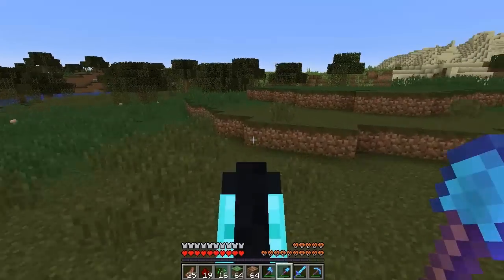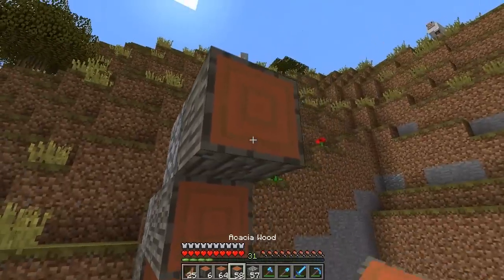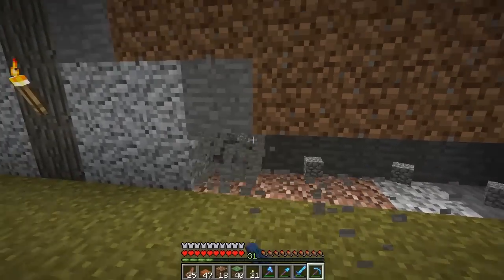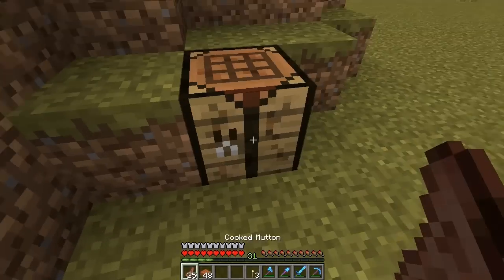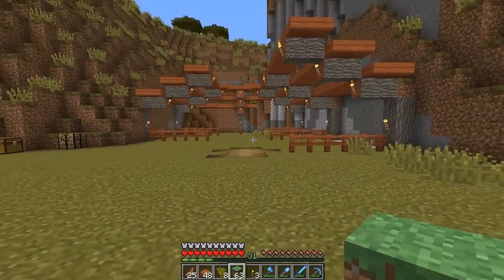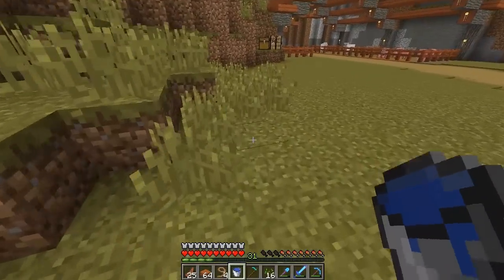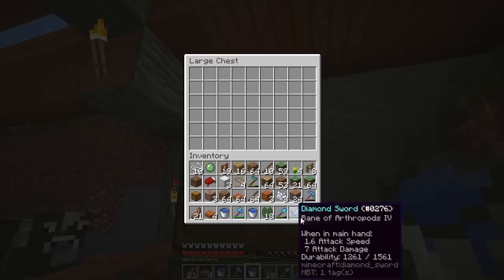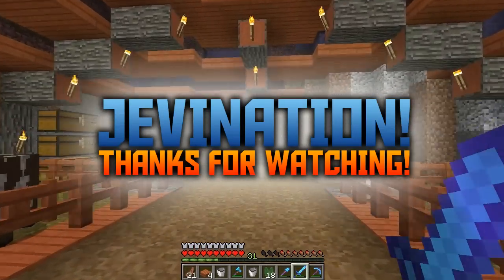Let's Play Minecraft: Animal Ranch! (Episode 6) | iJevin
►––– Description –––◄

►––– Video Info –––◄

►––– Support –––◄

►––– Links –––◄